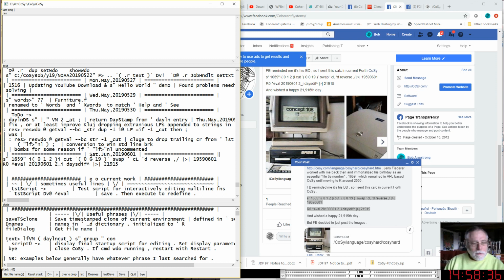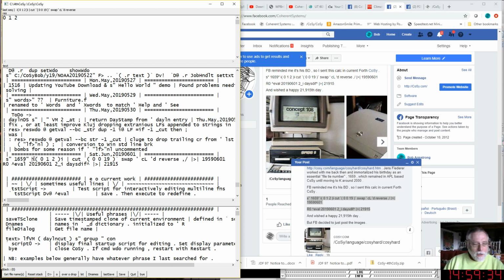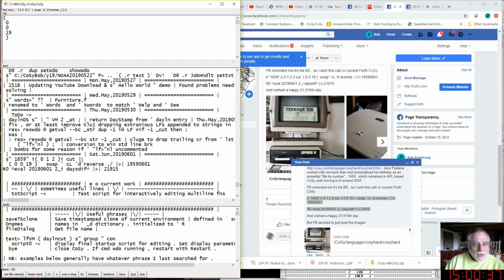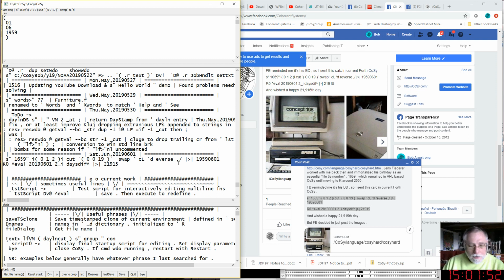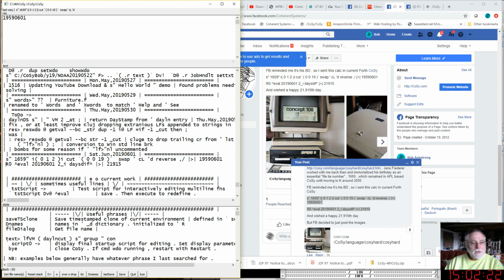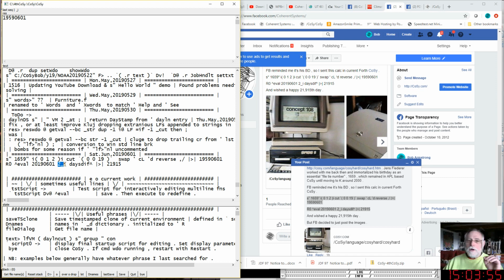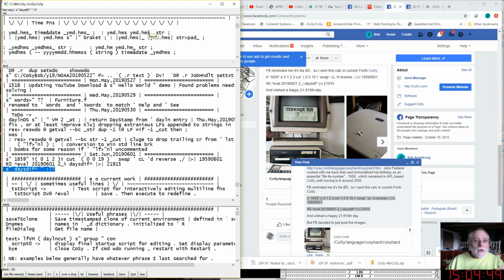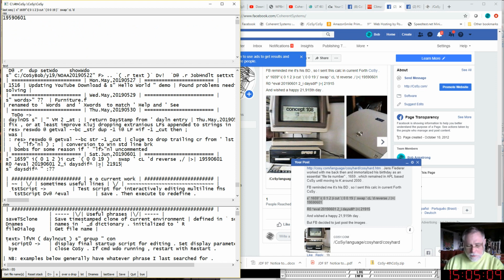1659 BirthDay example . How many days have you been alive ?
A FB notice of a friend's birthday prompted a quick demo of the calculation of how many days he's been around .

 s" 1659" i( 0 1 2 )i cut `( 0 0 19 )`  swap ' cL 'd reverse ,/ |$gt;| 19590601
 R0 ^eval 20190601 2_i daysdif^ |$gt;| 21915